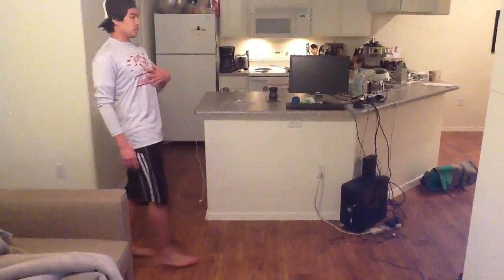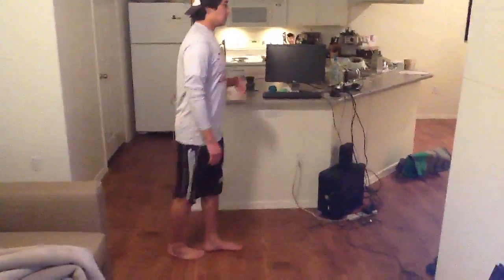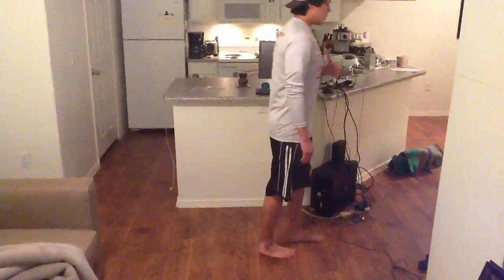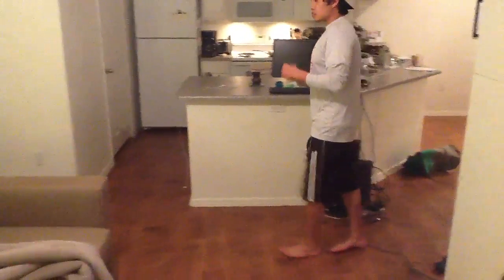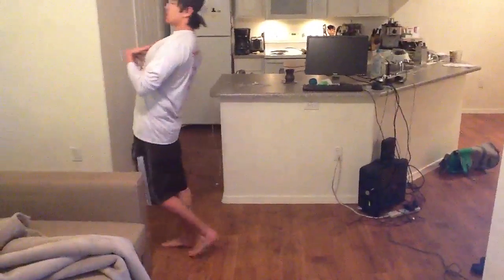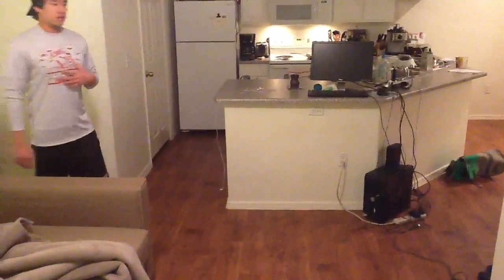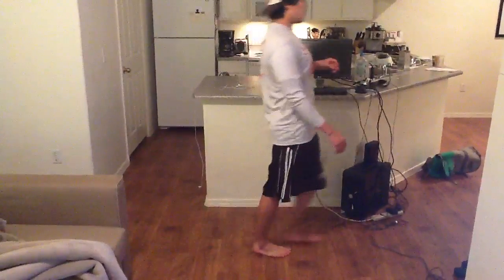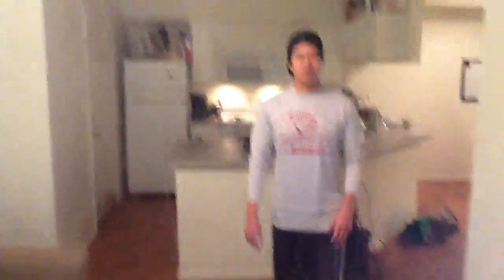Gluteus Maximus Lurch / Inferior Gluteal Nerve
This is a demonstration of Gluteus Maximus Lurch. This will typically be seen with an injury to the gluteus maximus muscle or lesion to the inferior gluteal nerve (L5-S2). You will see limited hip extension during heel strike of the effected side. This will be compensated by trunk hyperextension. This will limit hip extension and avoid pain for the patient. This video representation will be an EXAGGERATED movement.